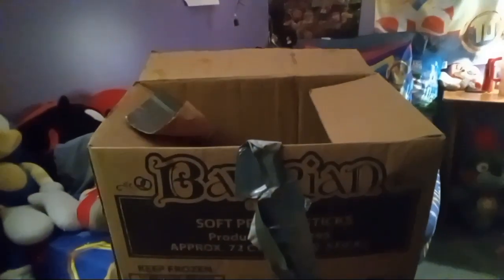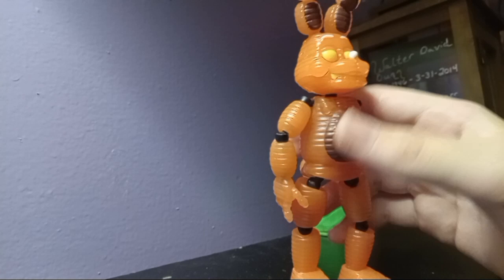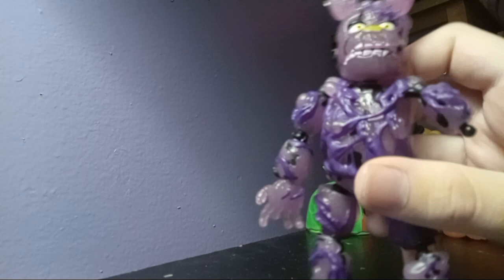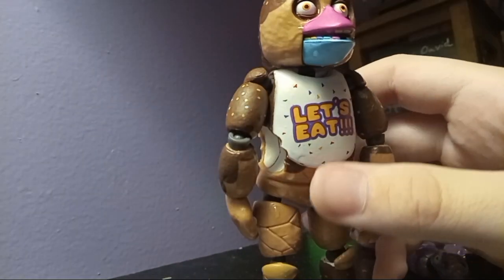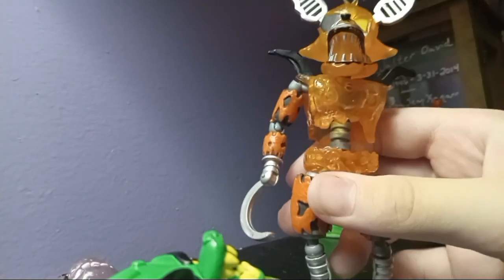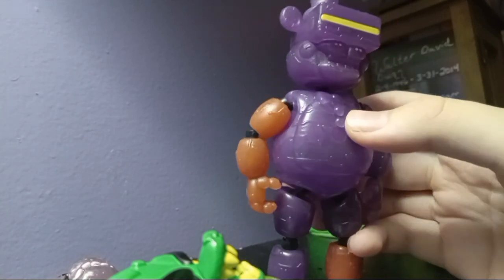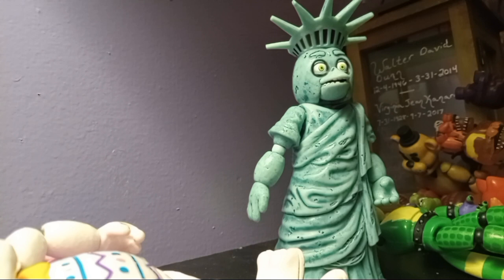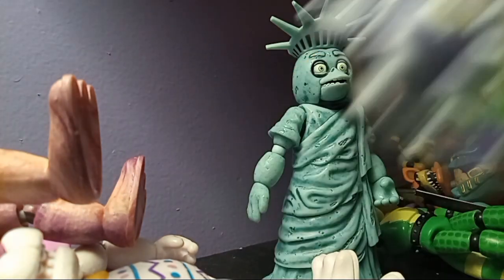I FOUND MY FNAF FIGURES (FNAF ACTION FIGURE COLLECTION AFTER 2 YEARS!!)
tommorw...